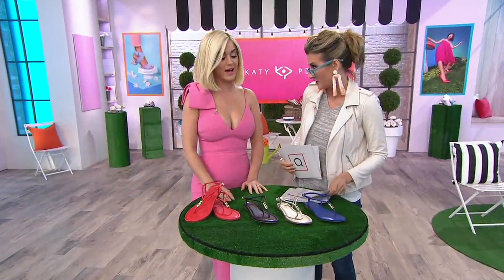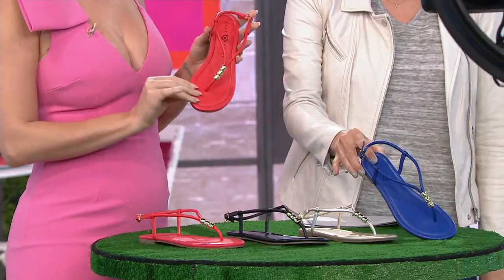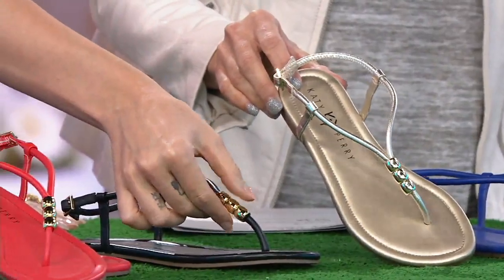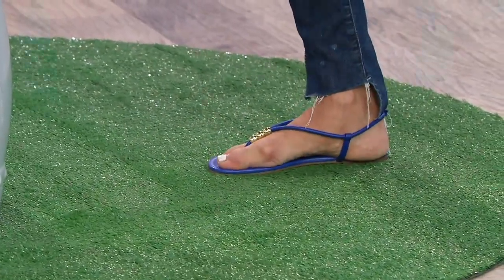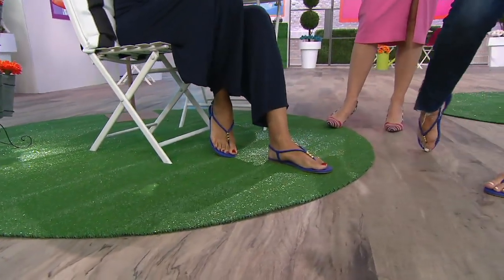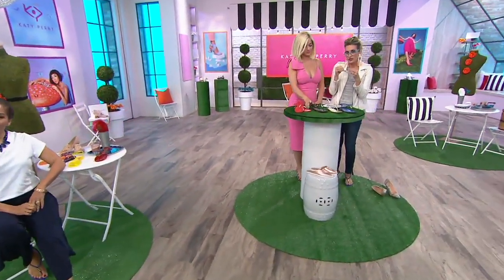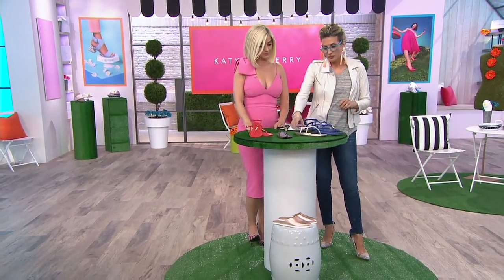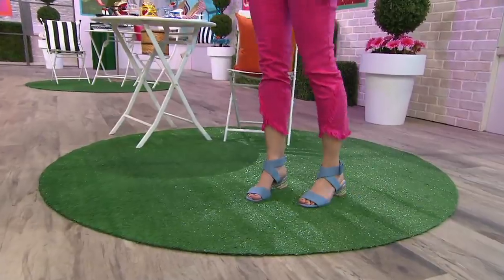Katy Perry Beaded Thong Sandals - The Jubee on QVC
Katy Perry Beaded Thong Sandals - The Jubee

Metallic beads give these minimalistic thong sandals pop-star chic. Wear them when you want to go almost bare (foot). From Katy Perry.